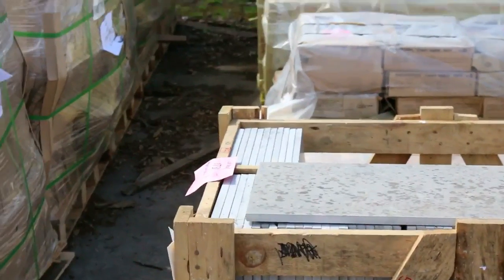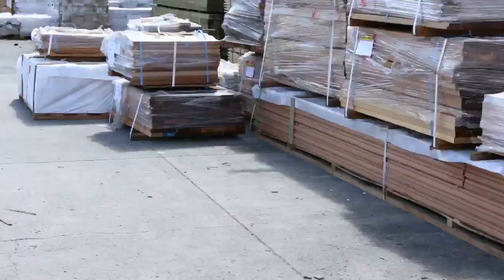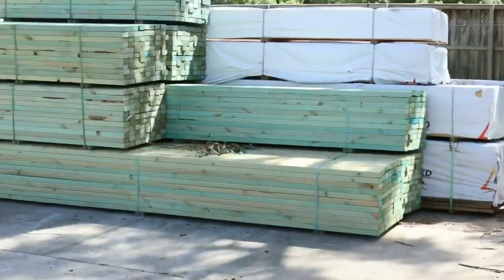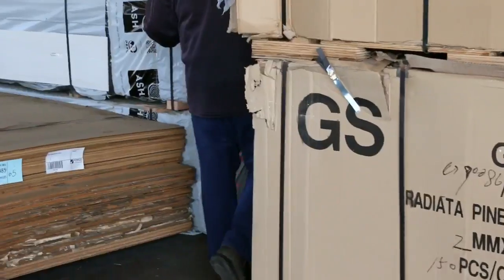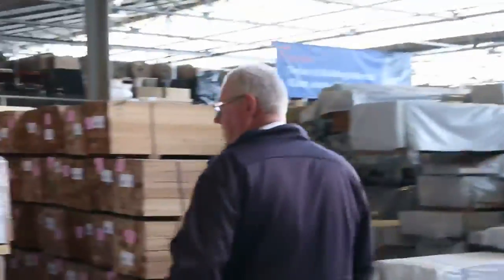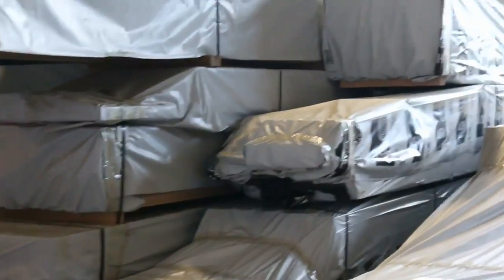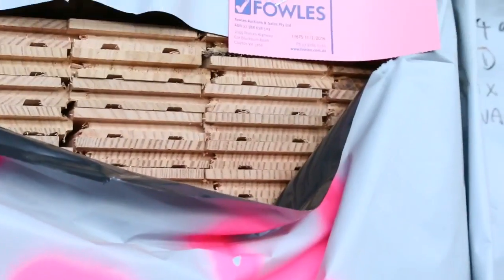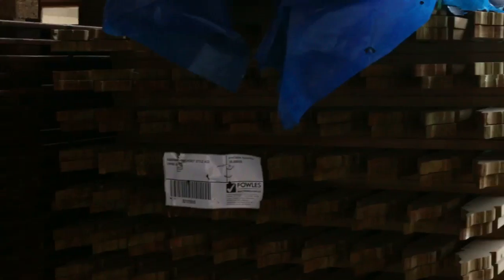Timber Auction 2nd November 2016